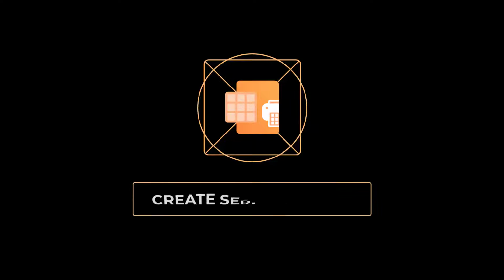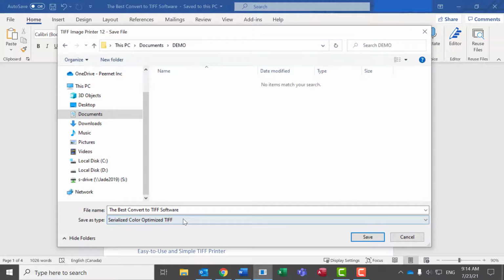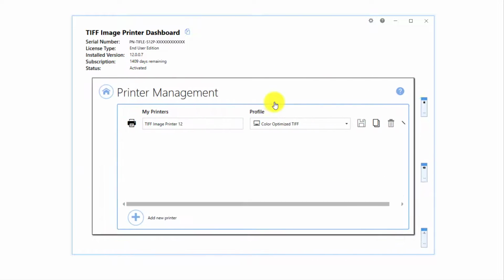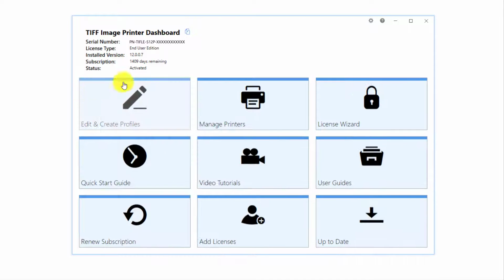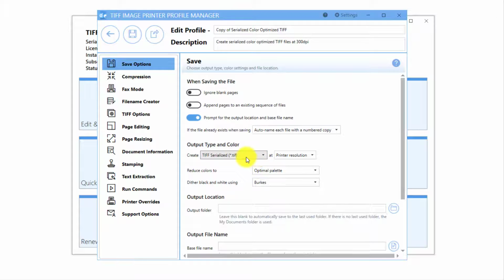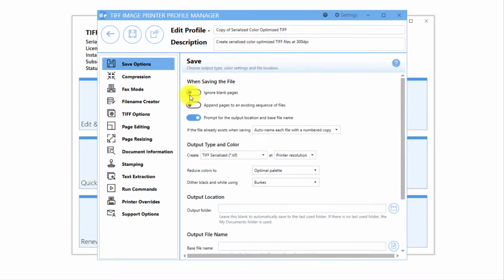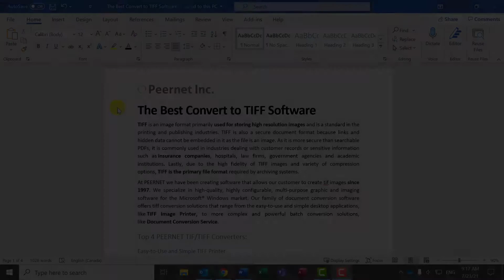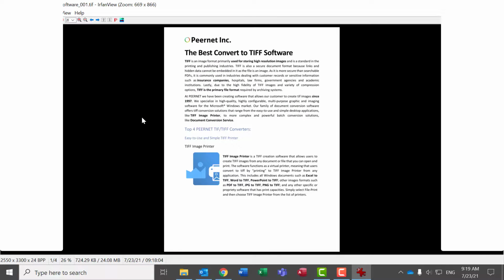Create Serialized TIFF | Raster Image Printer 12 | PEERNET